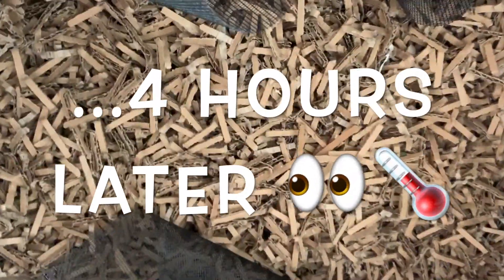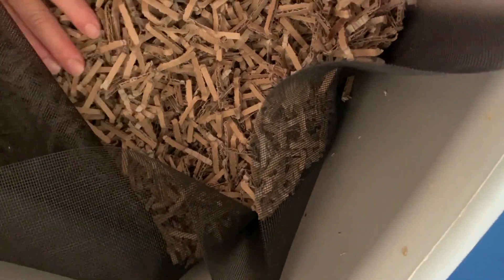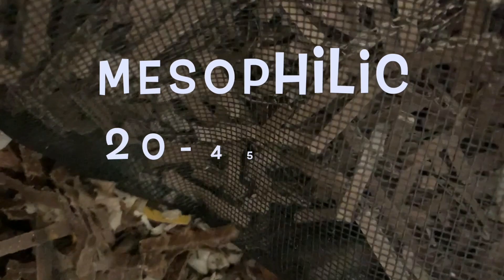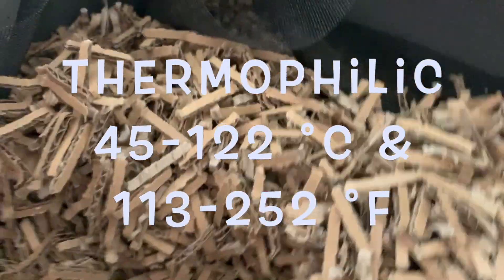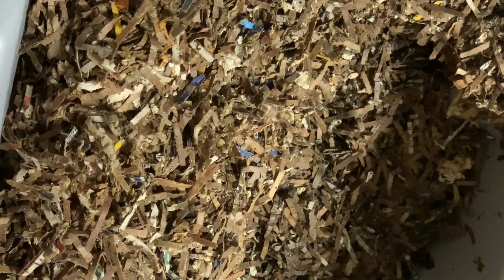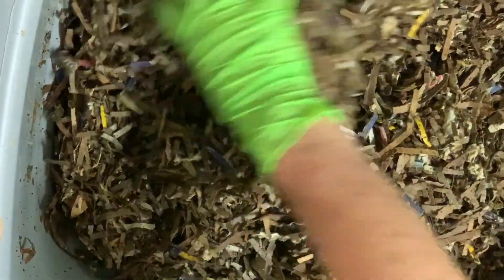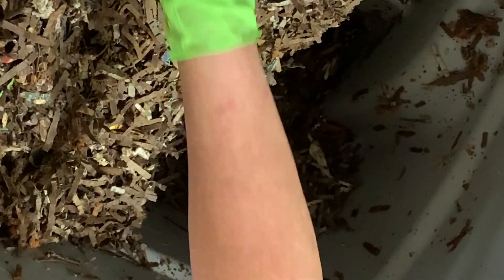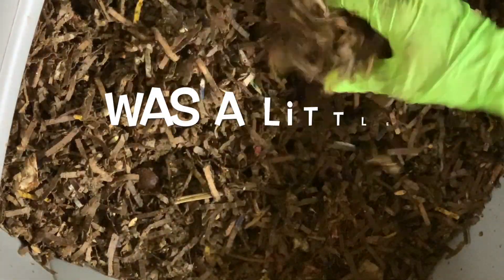Pre Compost Trial PT 2 Worm Bedding Optimizing Vermicomposting Composting MICROBES to Soften Carbon💚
Lovin' Our new group... Come collaborate with us⁉️
2nd in this 'Precomposting Trials' series. Making perfect Worm Bedding for the bin while using excess carbons & liquidized nitrogenous food sources to feed composting microbes. Adding NM here. New acronym... NM Nitrogenous Moisture‼️ (contributions to acronym: Raunch, Mark & Rob)